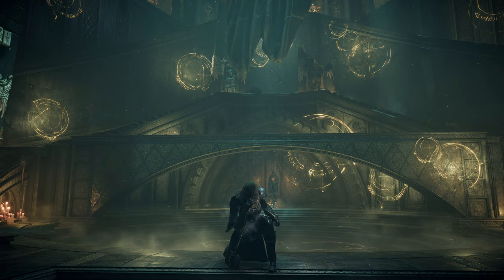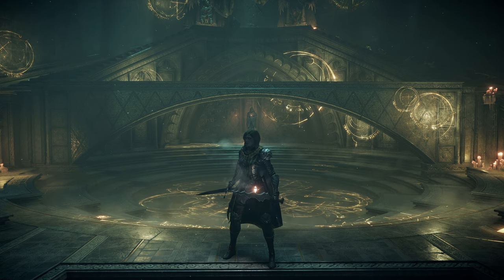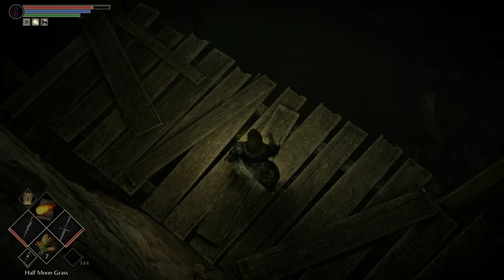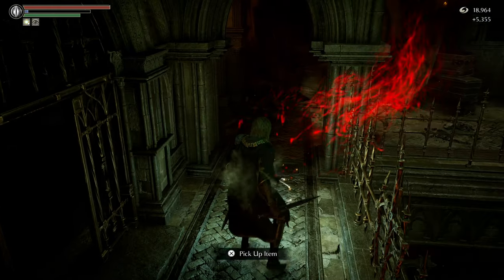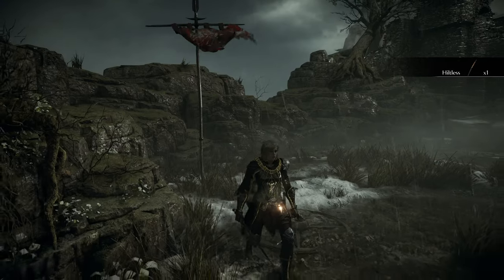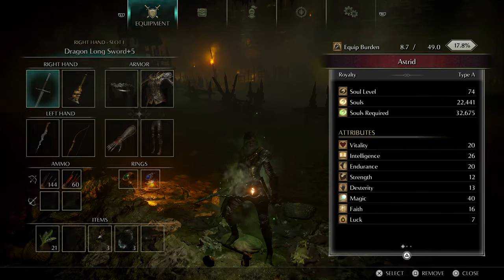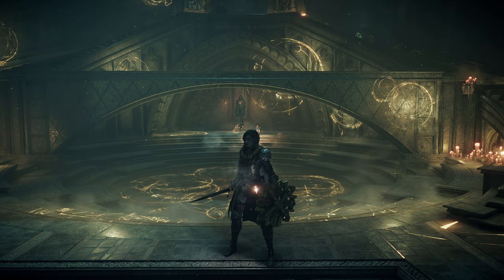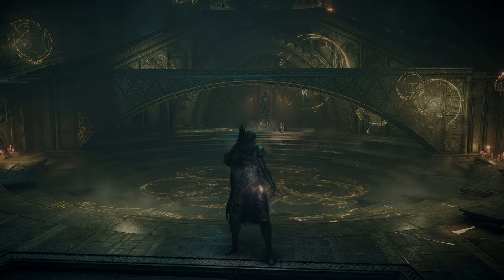4K | PS5 | Demon's Souls EXPERT Walkthrough Ep. 31: Pure Black World Tendency Events!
How to activate pure black WORLD tendency:
- Die in body form 7 times in a row.
- Kill named NPC's in that world. Miralda, Scirver, Ostrava, Selen, Satsuki, etc.

How to activate pure black CHARACTER tendency:
- Kill NPC's that seem generally undeserving of death.

NPC's that do NOT effect Mephistopheles' questline:
- Filthy Man
- Filthy Woman
- Crestfallen Warrior
- Ivory Queen
- Dregling Merchant
- Blacksmith Ed (not recommended, you need him)
- Graverobber Blige

NPC's that DO effect Mephistopheles' questline:
- Biorr
- Ostrava
- Yuria
- Saint Urbain and his surrounding company
- Sage Freke and his apprentice
- Patches (say less, amirite?)
- Blacksmith Boldwin
- Stockpile Thomas

The only thing left to do with pure black WORLD tendency is eliminate the primeval demons in each archstone. I will show their locations in the next episode but will not bother fighting them because I do not require colorless demon souls on this build.